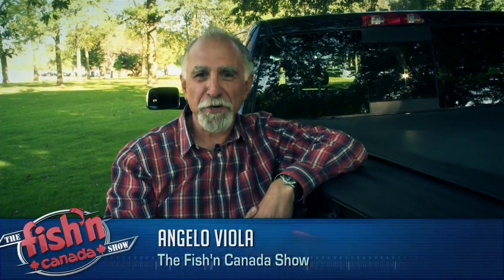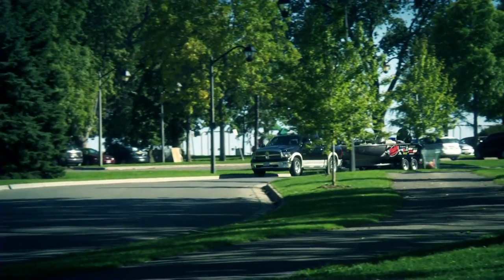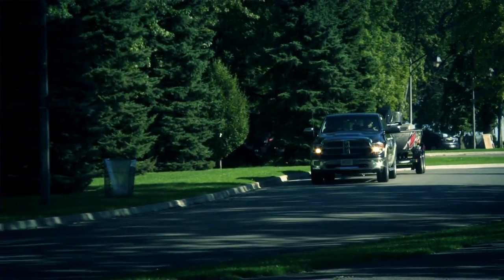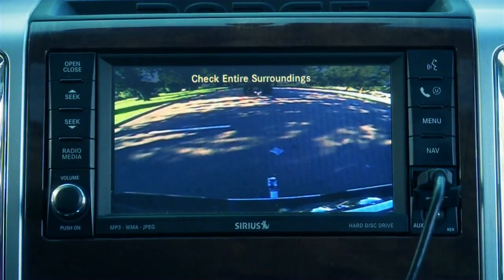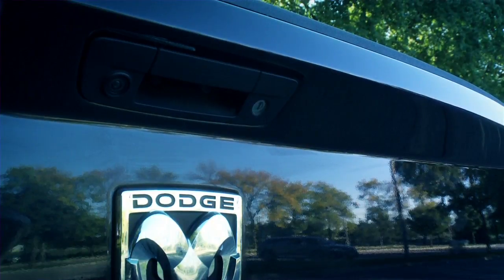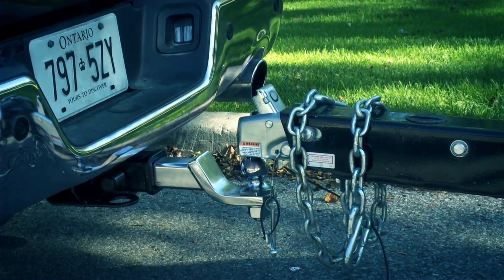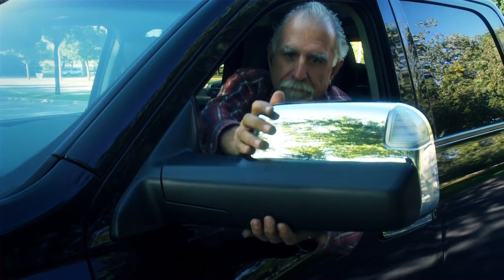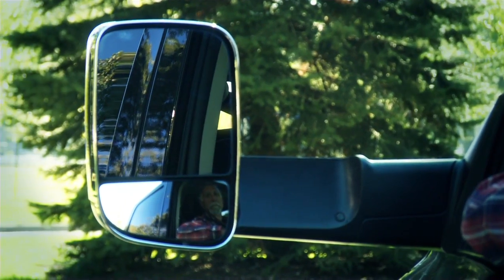RAM Fishn Canada e02.mov